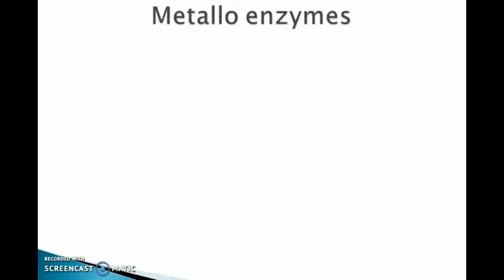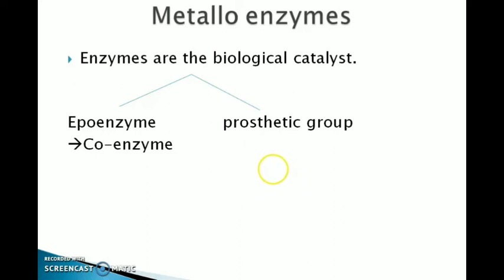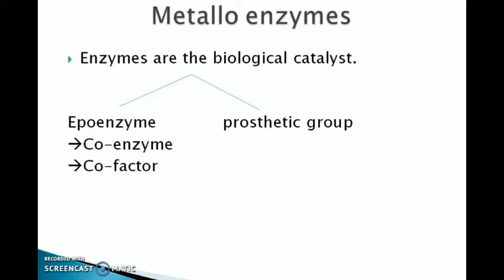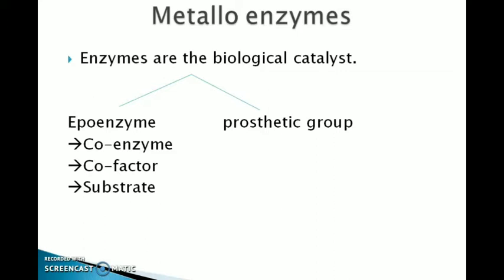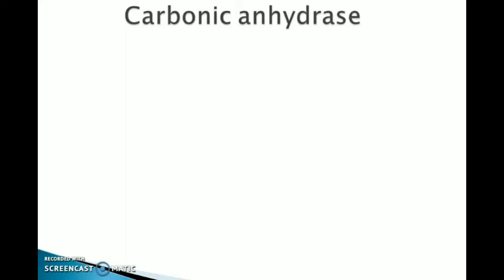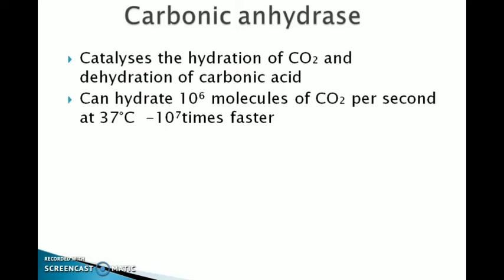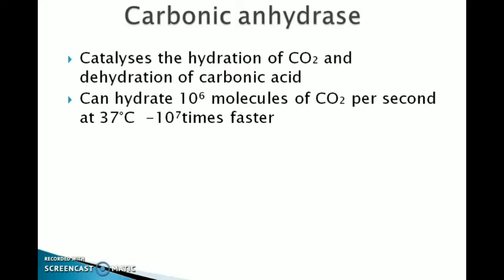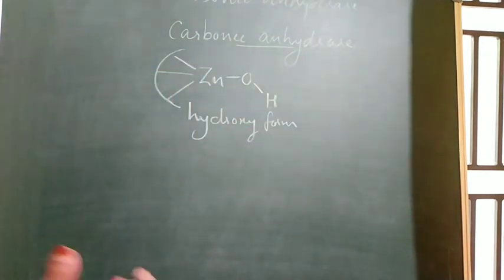Metalloenzyme-part 1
carbonic anhydrase